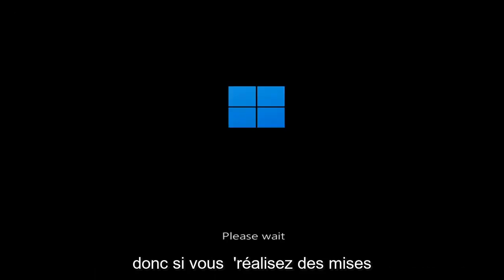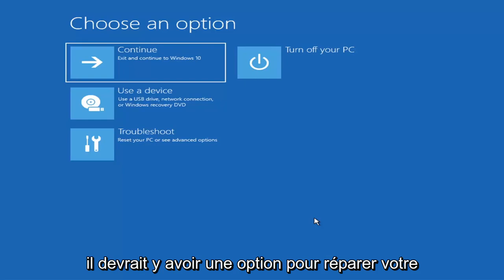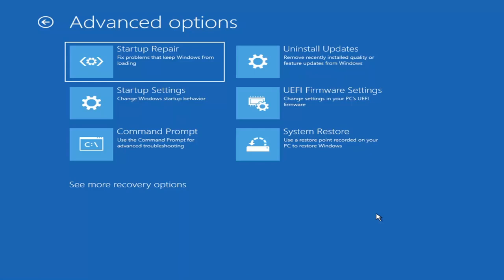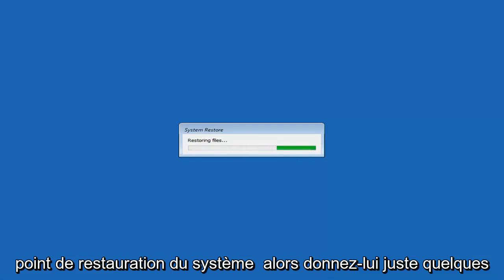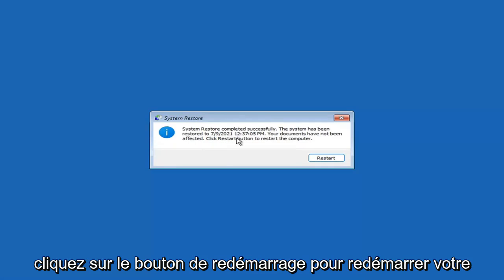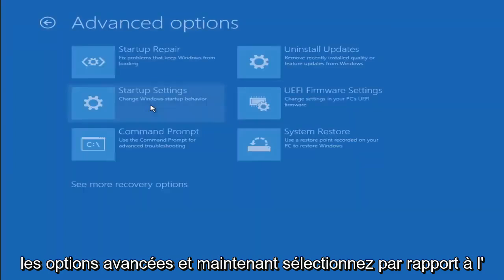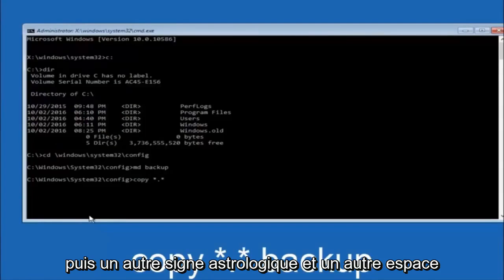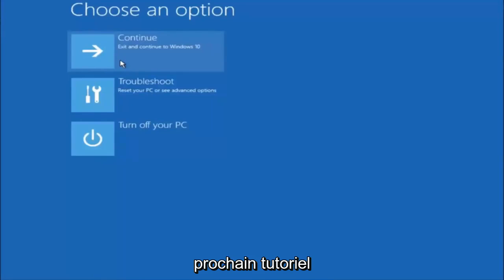[Ecran noir] Tuto Windows 11 - Résoudre le problème de l'écran noir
Comment réparer l'écran noir sur Windows 11 [Tutoriel]

Correction de la boucle de réparation automatique de l'écran noir de Windows 11.

Il est déclenché automatiquement lorsqu'un système ne parvient pas à démarrer au cours de deux tentatives consécutives. Une fois activé, l'outil exécute une série de tests de diagnostic pour détecter et réparer automatiquement les problèmes empêchant un démarrage réussi.

Au lieu de résoudre les problèmes de démarrage, l'outil de réparation automatique entre parfois dans une boucle de redémarrage sans fin. Dans la plupart des cas, les utilisateurs se retrouvent avec un écran noir ou un écran bleu de la mort. Les données non enregistrées sont irrévocablement perdues, car il n'y a aucune option pour arrêter ou retarder le redémarrage.

Il existe plusieurs raisons pour la boucle de réparation automatique redoutée, d'une mise à jour Windows défectueuse aux fichiers système manquants ou corrompus, y compris des problèmes avec le registre Windows, la corruption de fichiers du gestionnaire de démarrage Windows et les disques durs incompatibles.

Problèmes abordés dans ce tutoriel :
réparation automatique windows 11
la réparation automatique n'a pas pu réparer votre PC Windows 11

Vous verrez généralement cette erreur lorsque Windows 11 essaie de démarrer et ne peut pas, se forçant à traverser un cycle sans fin d'essayer automatiquement de se réparer. Si Windows ne peut pas se réparer, il redémarre et répète le cycle. Pour réparer une boucle de réparation automatique de Windows 11, voici ce que vous devez faire.